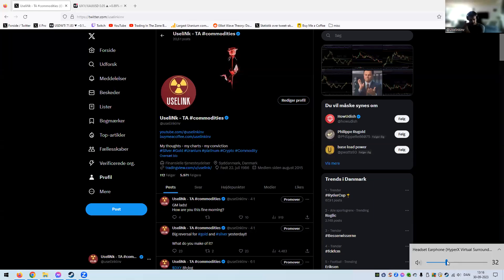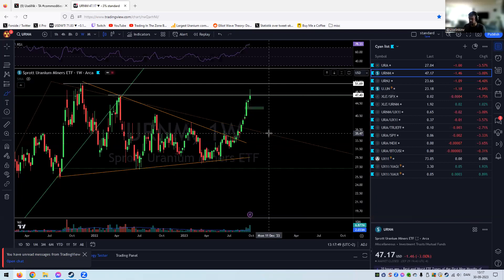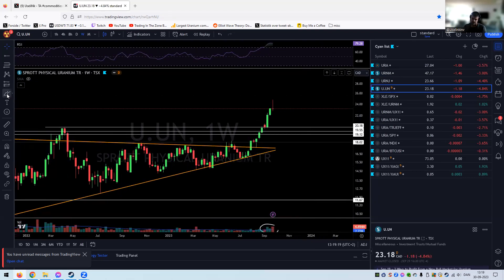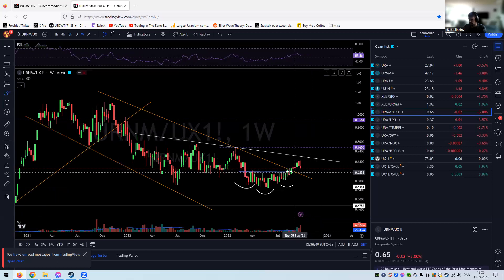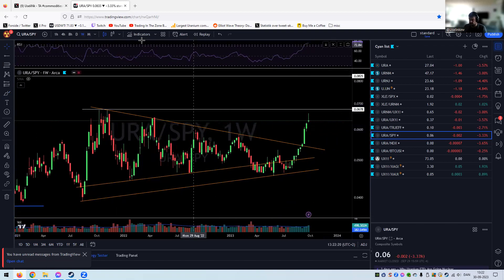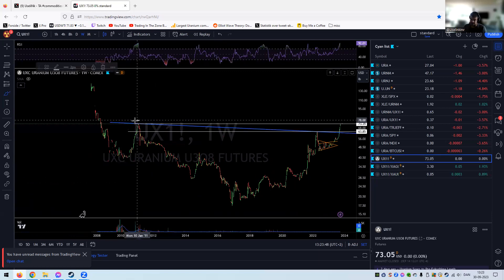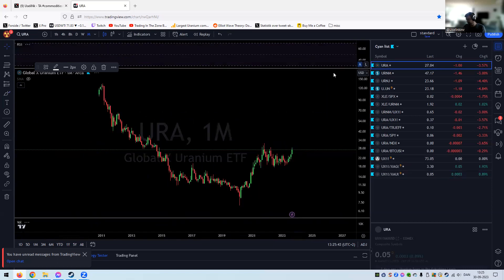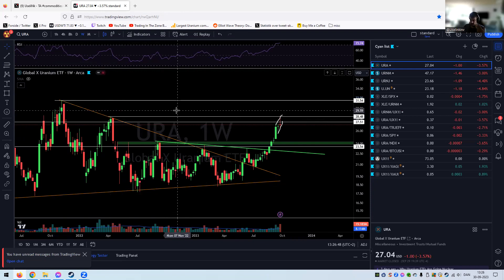weekly close uraniumrecap -- the Uranium spot price hit the fukushima high at 73.00, as expected!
midweek

the Uranium spot price hit the fukushima high at 73.00, as expected!